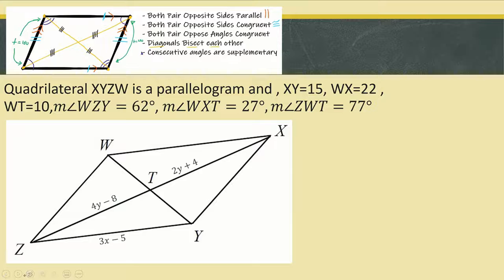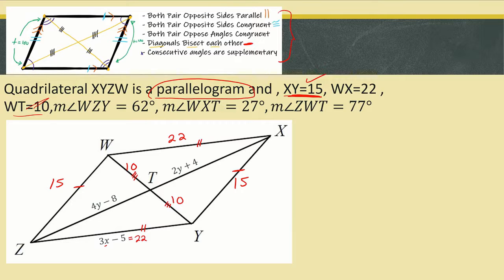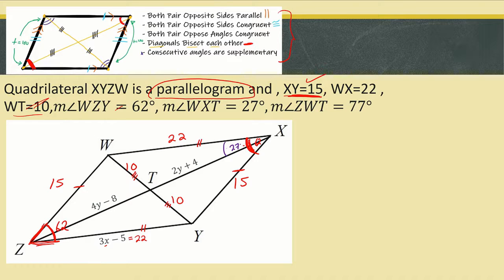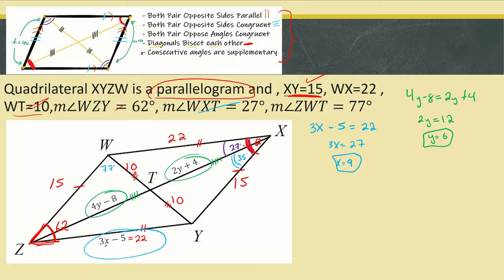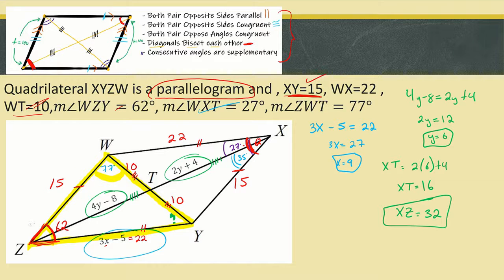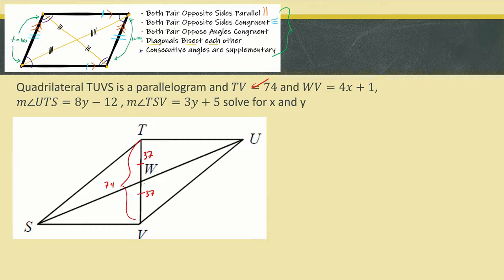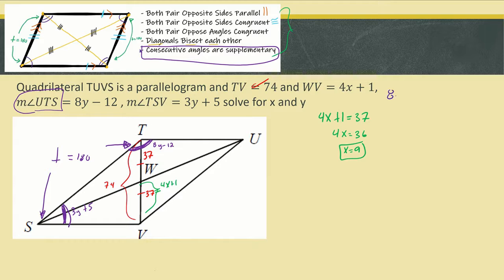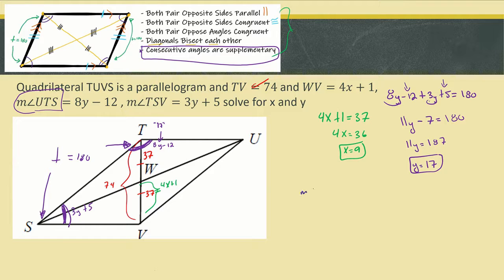1 & 2 how to solve parallelograms